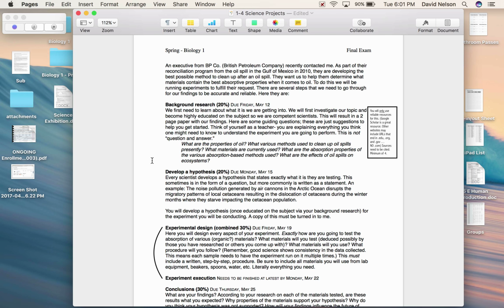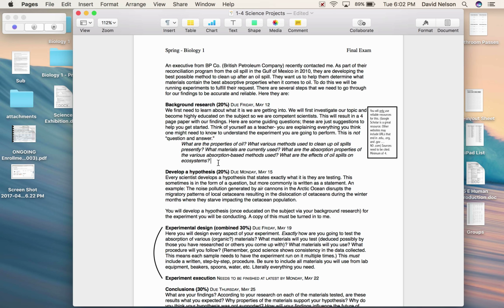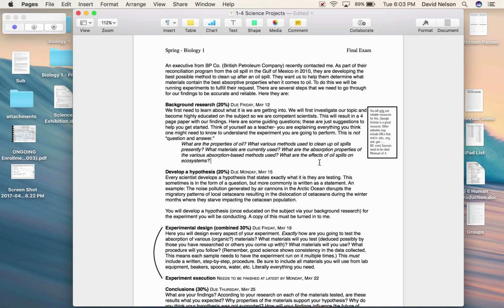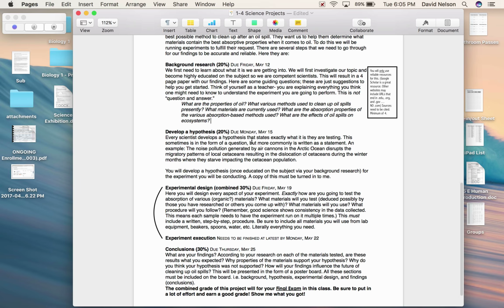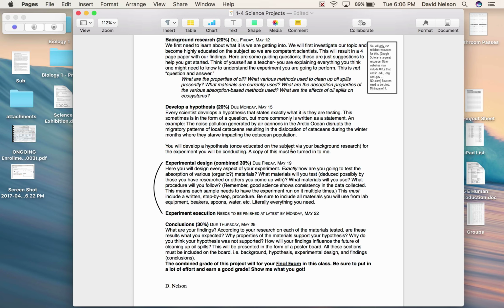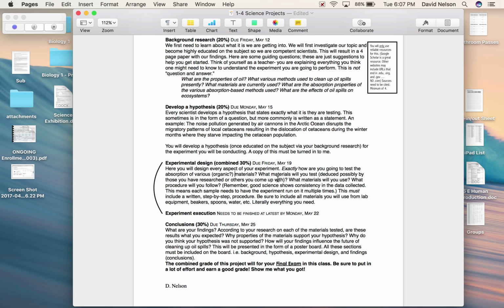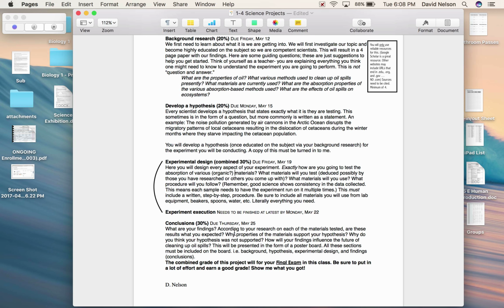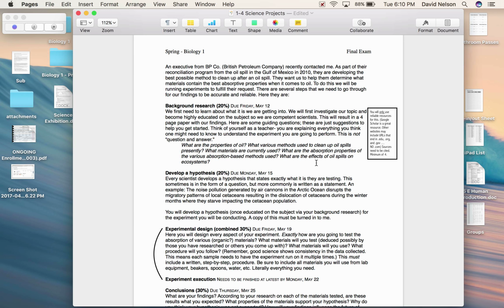1st Period Project Instructions